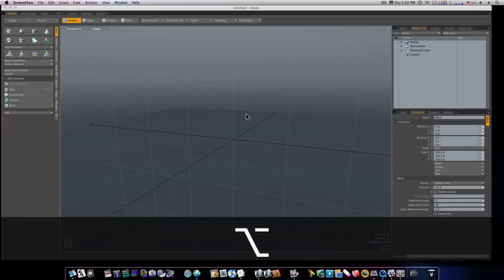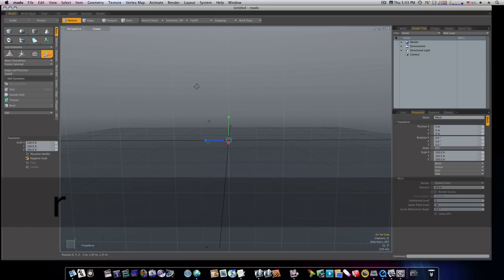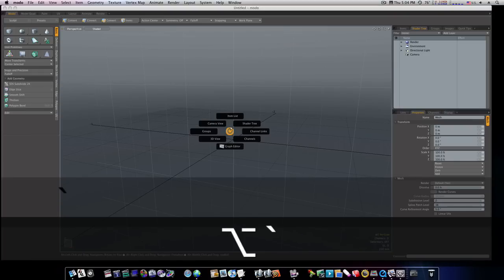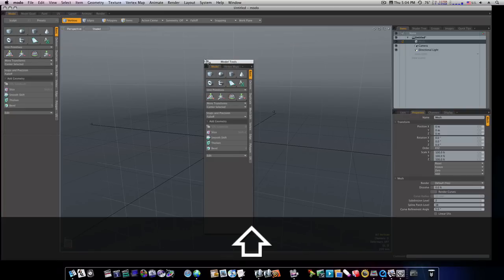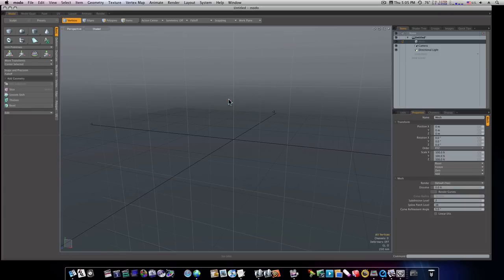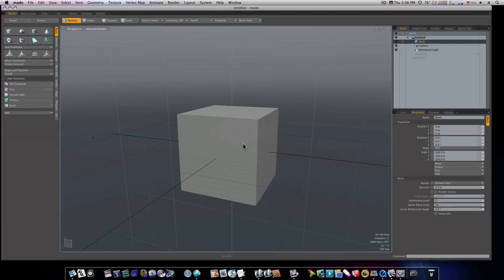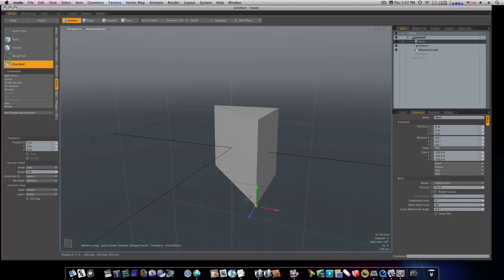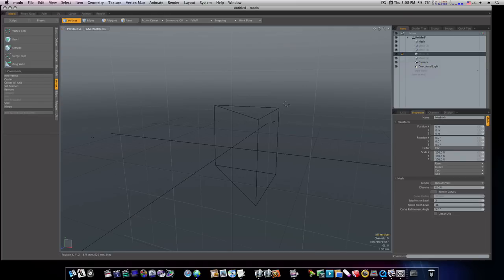Modo for Noobs: Shortcuts Part 1 - The Pie Menu's Slash and Burn Workflow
Keyboard shortcuts for major pie menus in Modo 401. People call it the Slash and Burn workflow because you dont have to have anything in the UI except the 3D modeling view. All other windows can be closed and you can concentrate on modeling because the only thing visible is the viewport which in turn becomes a huge work area.